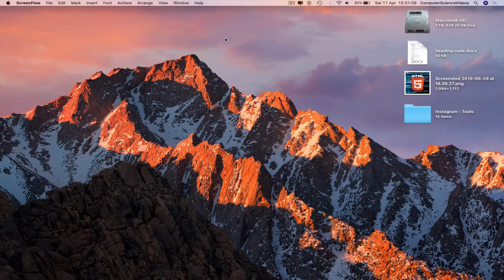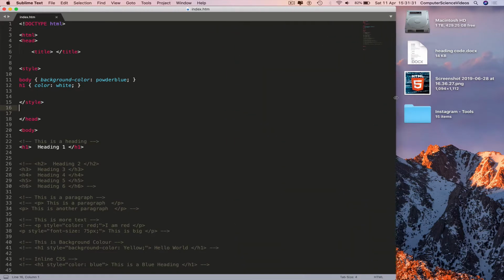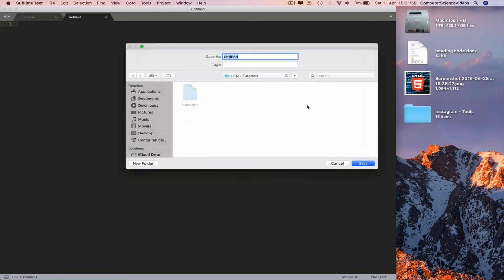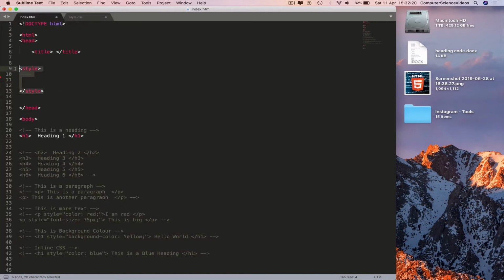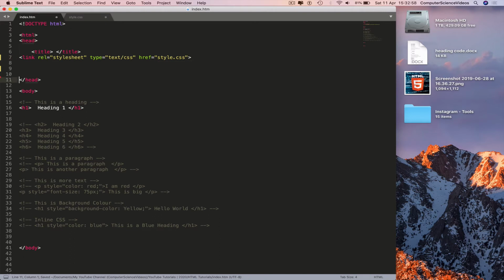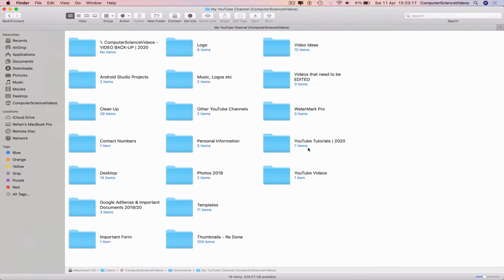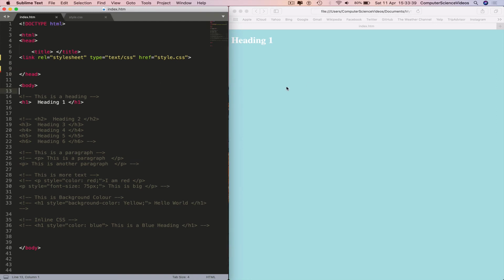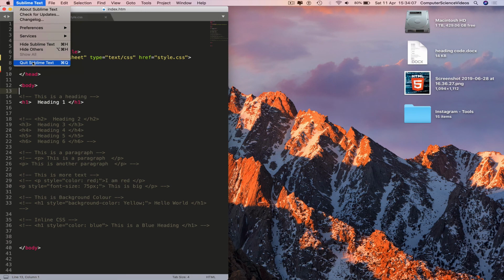How to ADD an External Stylesheet to Your HTML Website - Basic Tutorial